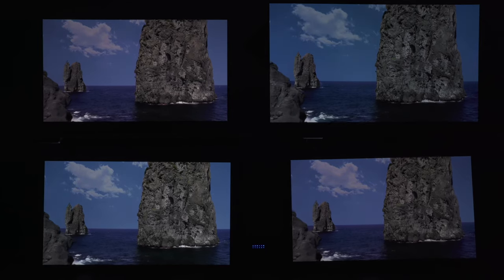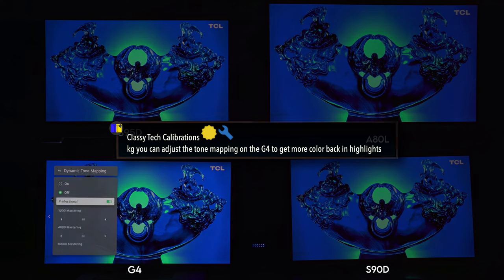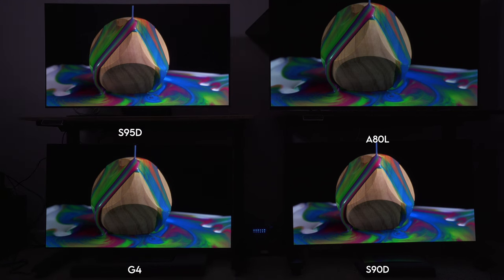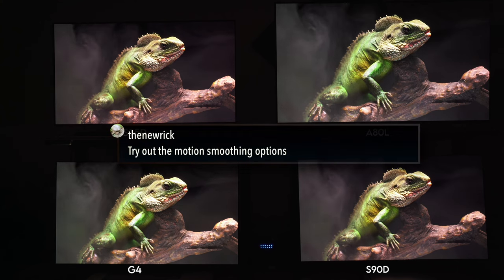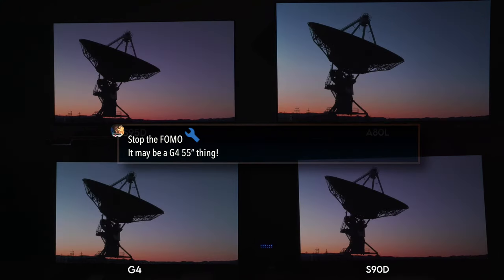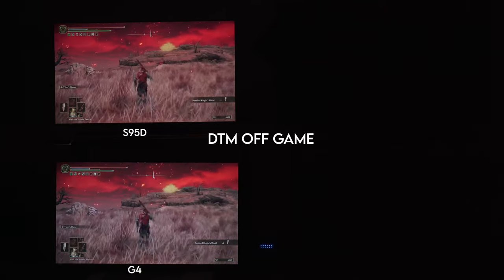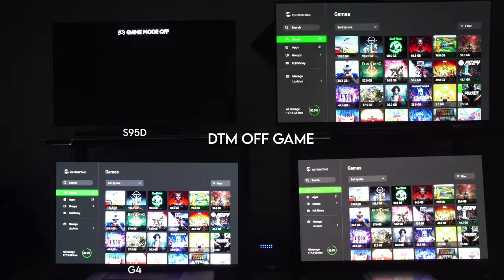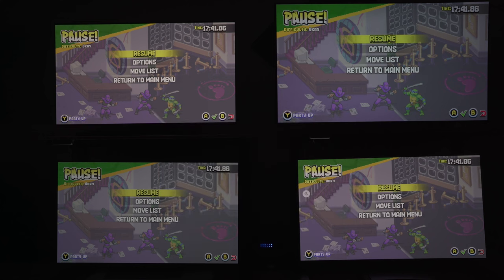Samsung S95D vs S90D LG G4 OLED TV Comparison + Sony A80L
Comparing Samsung S95D QD OLED TV vs LG G4 MLA OLED TV vs Sony A80L vs Samsung S90D

 this is going to be a fun one, battle of the brightest OLED TVs right now. A80L & S90D included in this comparison. One of the TVs in use for this demonstration is the Sony A80L OLED TV, full disclosure this TV was gifted to me from Sony.

buying from these links above supports me as a creator and helps the growth and longevity of the channel. Thank you!

Check out ​⁠ @jennifergala  and ​⁠ @TheHDRSuperchannel   for awesome videos to display on your TV like the ones used in this review.

Timestamps:
00:00 Intro
1:16 Guess Which TV is G4 and S95D
6:00  G4 & S95D Picture Settings Run Through
11:41 Full TV Reveal
12:30 Dark Room HDR Filmmaker Mode Comparison
30:41 Why Is The G4 So Much Brighter Than The Others In This Scene?!
34:55 Proof Filmmaker Mode Is Not a Dim or Dull Mode & Explaining Why
39:34 Aiming Lights Only at S95D
46:45 Brightening Up The Room + Various Lighting Tests Begin
1:01:08 Wielding a Floor Lamp Like A Lance From Elden Ring & Aiming It TVs
1:16:39 UHD Benchmark HDR Filmmaker Mode Comparison Begins
1:27:03 Is It True The LG G4 OLED Has More Depth?
1:32:20 Which TV Sticks Out More On This Scene G4 vs S95D
1:43:20 Which TV Displays Yellow & Orange Better G4 or S95D?
1:47:04 Which TV Gives You The Best 3D Effect + Short ASBL Test
2:17:24 DTM ON - UHD Benchmark HDR Home Cinema Modes Comparison
2:31:58 Vivid Mode HDR Comparison S95D vs G4 Other TVs Off By Request
2:41:16 Game Mode G4 vs S95D Comparison Begins Other TVs Added Shortly
2:51:00 Explaining Why I Do Not Recommend DTM On in Dark Games for LG OLED TVs
3:25:53 Game Mode G4 vs S95D SDR Gaming Comparison Testing Begins (Says DTM OFF but its actually SDR Gaming)
3:31:01  Q&A Answering Questions From Chat To Wrap Up The Stream